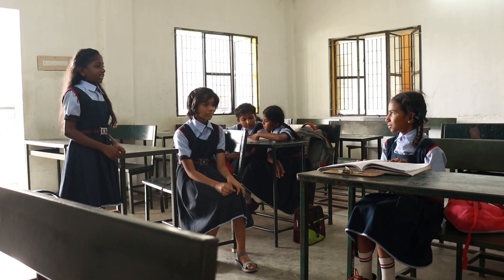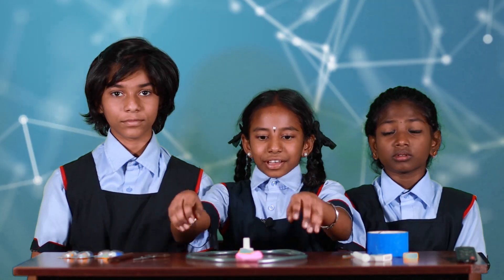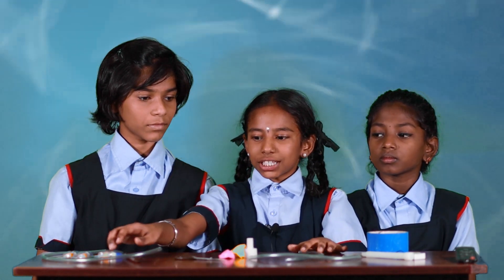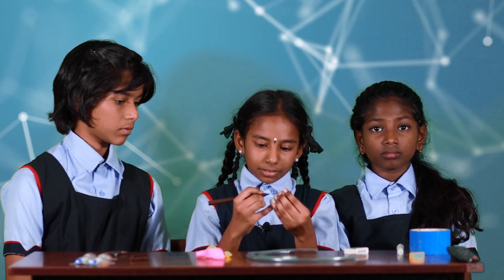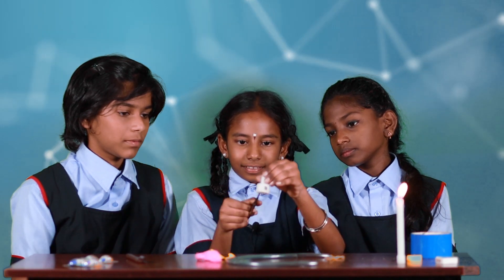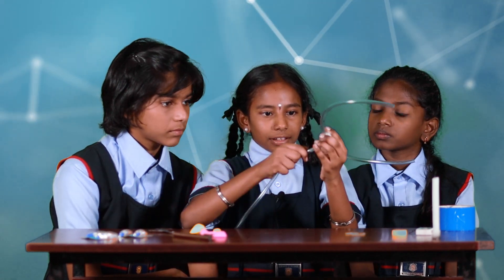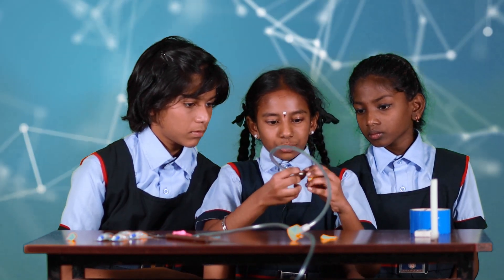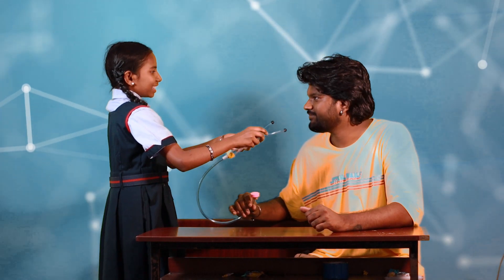DIY Model of a Stethoscope - STUDENT SHORT FILMS by SCISM Students (Winter Bash 2022 PART 1)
During December 2022, Winter Bash 2022 was conducted where more than 500 students of SCISM Matriculation Higher Secondary School, 10 to 15 students in each team participated. Each team came up with unique ideas and scripts highlighting different aspects from their subjects(educational) as well as other topics like social values and awareness, comedy etc., We are so proud to showcase the 44 short films scripted, directed and produced by students of SCISM Matric Higher Secondary School.

Main Cast:
Tiyara B
Yuva Shri V
Samyuktha B

Camera:
Deepthika Sri S

Director
Yuva Sakthi K

Guided By
Miss Princy Alphonsa

The Parents and the School Management.